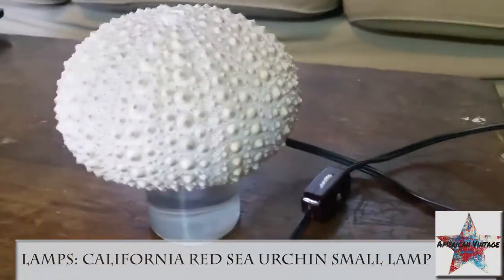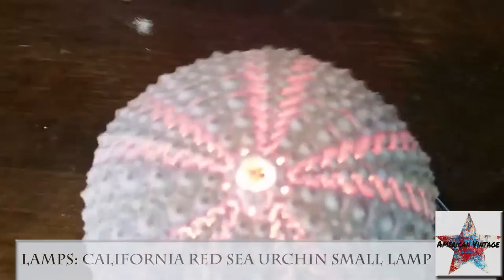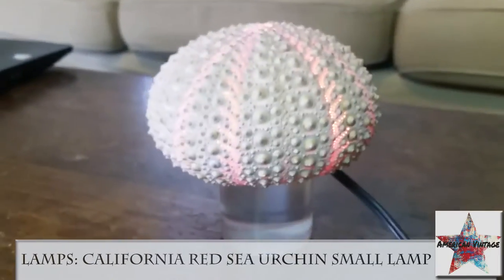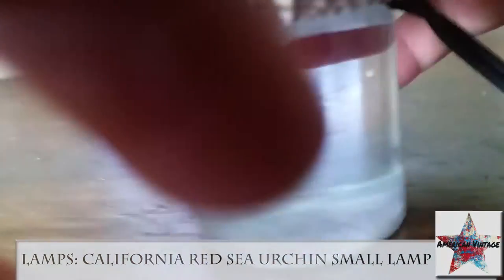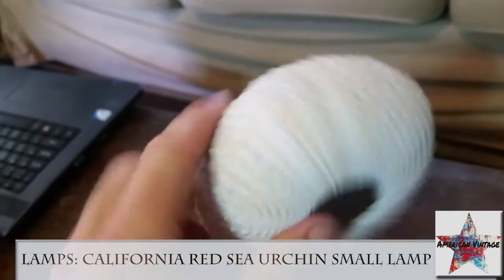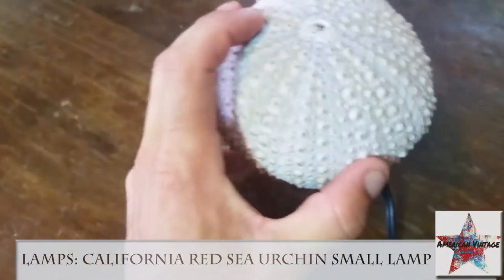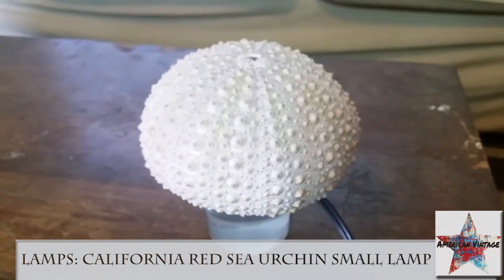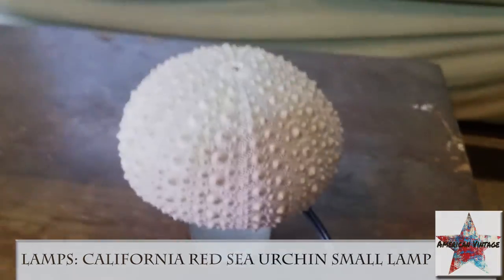Lamps - California Red Sea Urchin Shell Small Lamp - American Vintage 805 Stores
Sea Shell Lamp Custom California Red Sea Urchin Hand Crafted Hand Picked Lamp Size: Small S Sml with Interchangeable Light Energy Efficient Light Bulb, Great for Tables, Office, Desks, Bookcases, NightStands, 5 Foot Electrical Cord with On/Off Switch Dial, Beautiful Sea Shell Design, Custom Made, Urchin Shell handpicked by divers off the California Coast Line. This is the first Custom Sea Shell Lamp offered that is hand picked with a real sea urchin shell.

Condition: Hand Picked & Hand Crafted Clean High Quality CA Red Sea Urchin Shell with No Markings, No Discoloration, No Cracks, Perfect Full Sized Round Shell. Light Bulb Fixture New Condition, High Quality Parts and Build, Light Bulb interchangeable

Pleasant to look at and give you good dream! California red sea urchins, sand dollars and star fish available depending upon demand and popularity. Our Sea Shell Lamps make fantastic beautiful night lights and are custom made with the highest quality parts, shells, and bulbs.

Thank you for your interest and shopping with

AMERICAN VINTAGE 805 STORES

Find classic pieces, retro treasures and great deals at the best vintage clothes shops in California shopping with American Vintage 805 Stores! We love to find the best products and prices for you! We travel across California searching for the Gems.